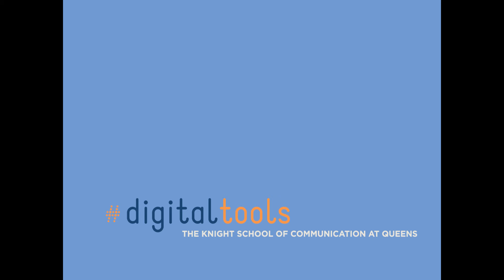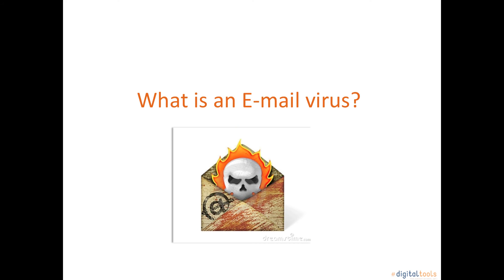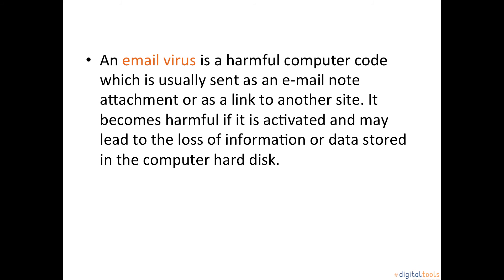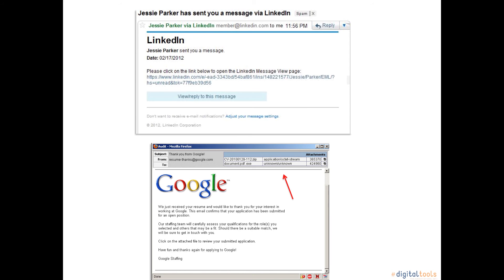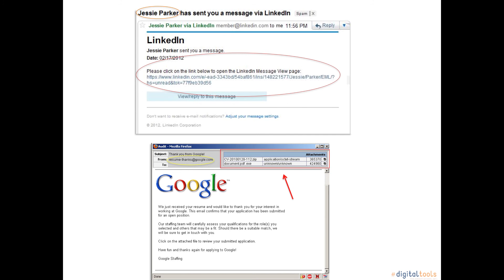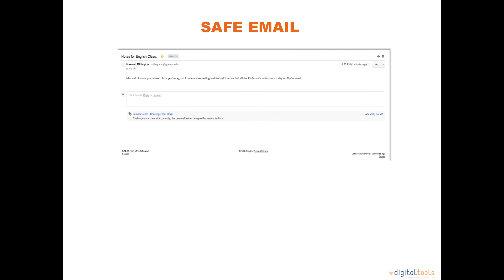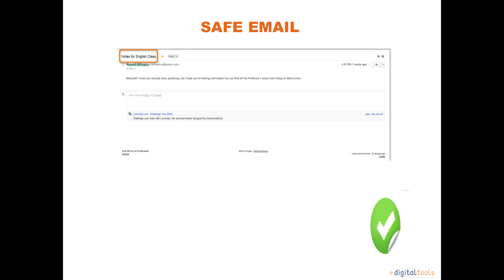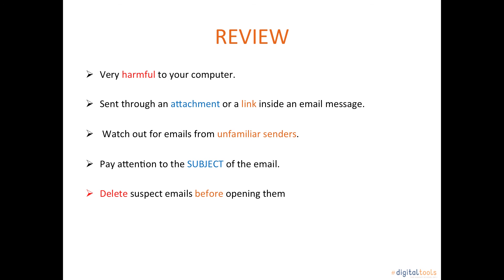What Is an Email Virus?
A video tutorial in the basics of an email virus.